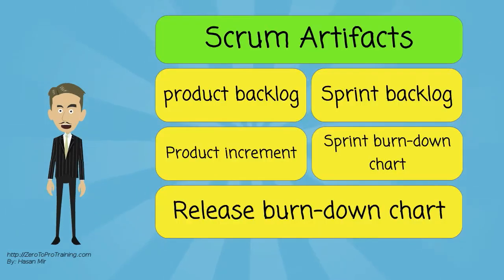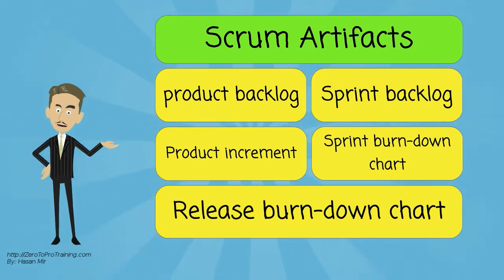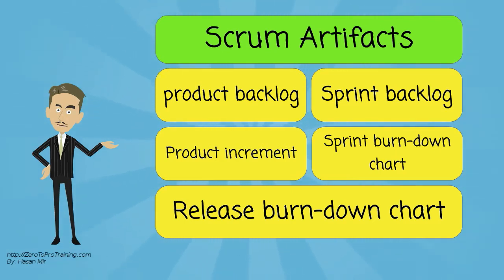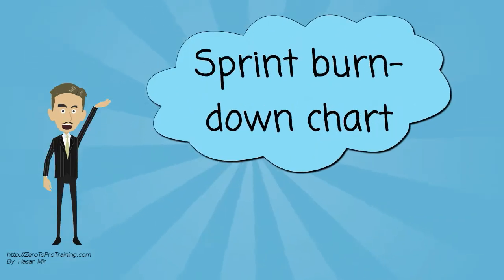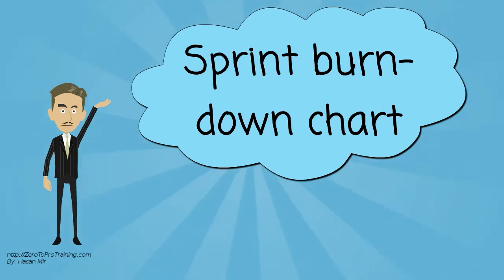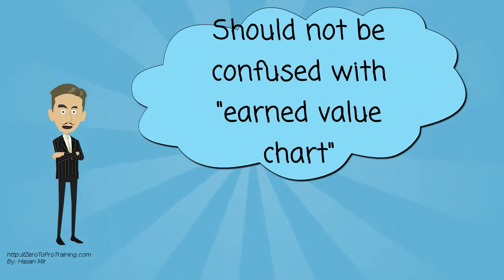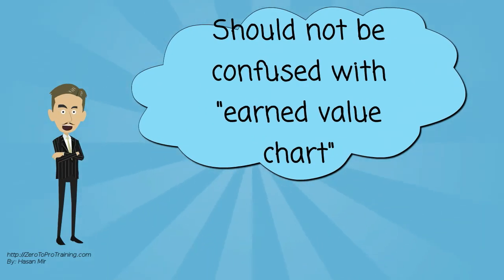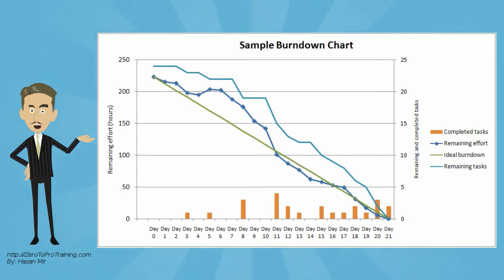Scrum Software - Sprint Burn-down Chart